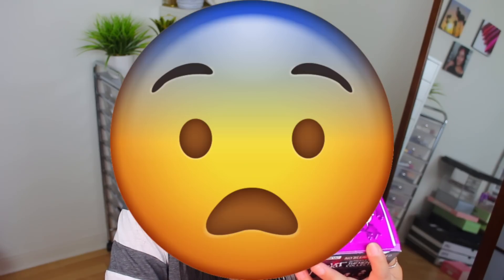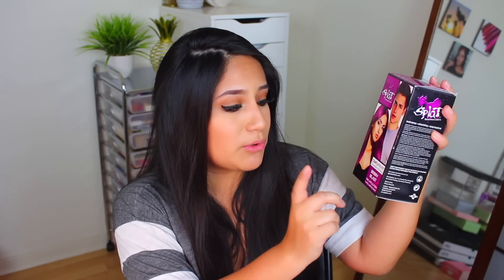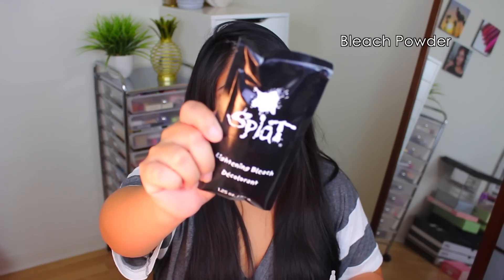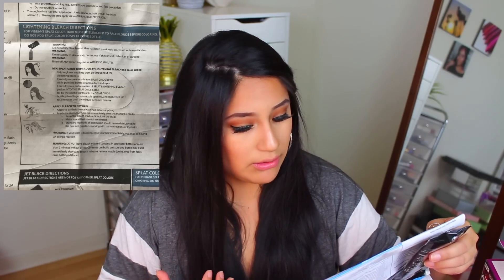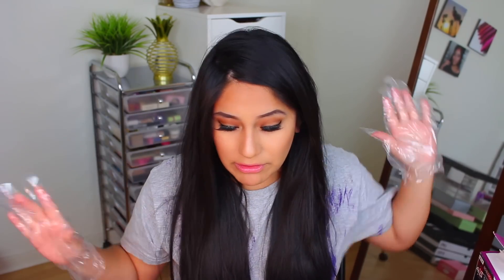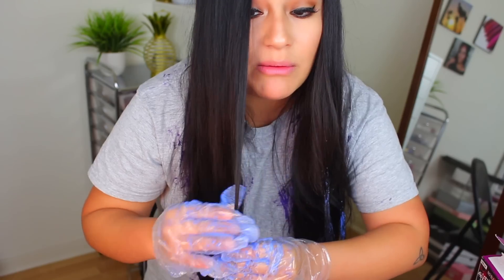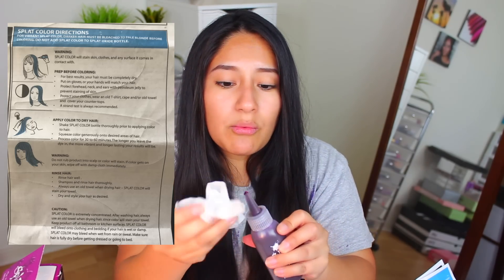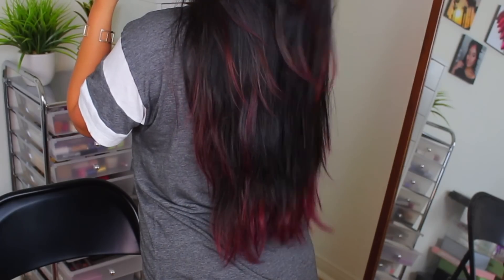Does the SPLAT COMPLETE KIT Work On Dark Hair?!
It's the FINAL day of DARK HAIR DON'T CARE WEEK!!! Today we're breaking our own rules again! We're bringing back the BLEACH! So my videos are based around not using bleach but today I thought it'd be fun to try the Splat COMPLETE Kit on the ends of my hair (since I can just cut them off)! The bleach has the peroxide, bleach, and color in one kit and we're gunna see if this works on really dark hair like mine!

Where I bought mine! (Color in Berry Blast)

TIMESTAMPS:

INTRO 01:36
WHAT'S IN THE BOX 03:00
DIRECTIONS FOR BLEACH 04:45
APPLYING BLEACH 07:01
BLEACH RESULTS 07:55
DIRECTIONS FOR COLOR 08:42
APPLYING COLOR 09:31
COLOR RESULTS 10:23
CURLING HAIR 14:19